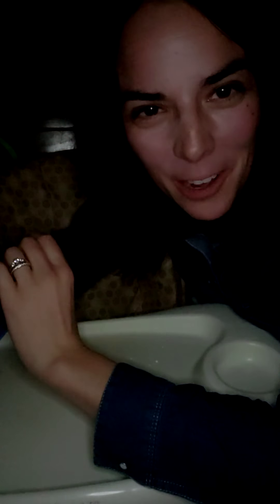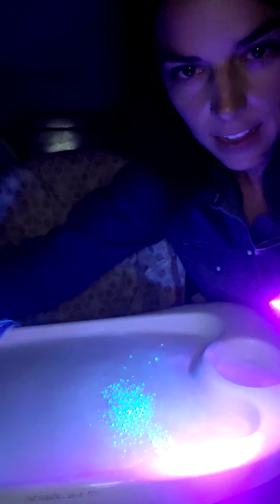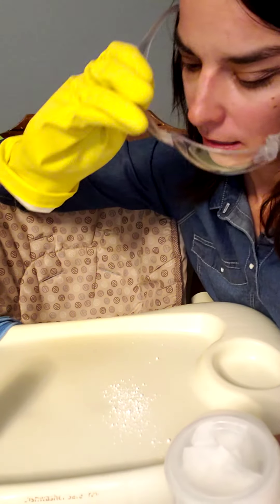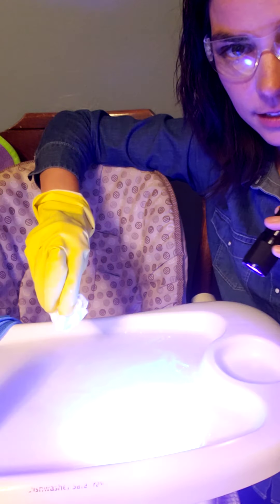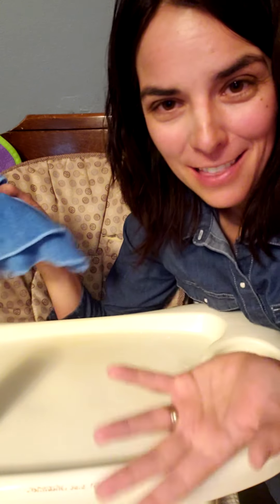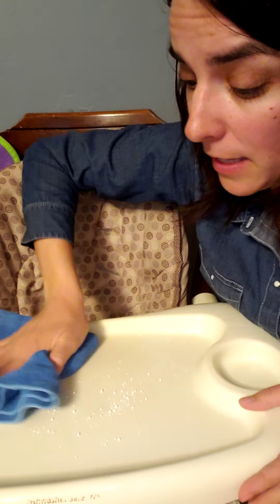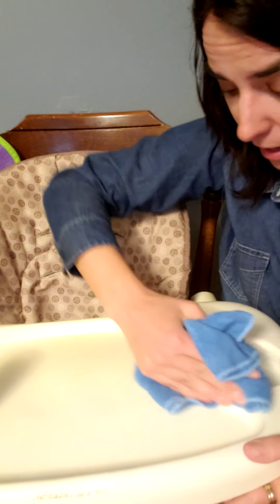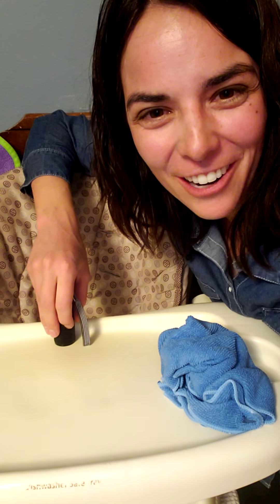High Chair Cleaning with Norwex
Comparing Chemical Cleaning with Norwex Mechanical Cleaning